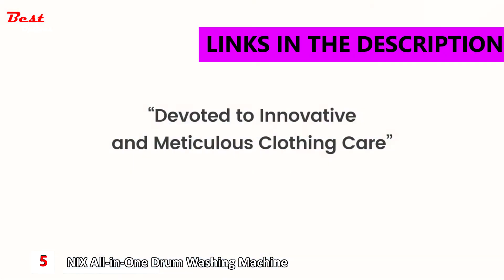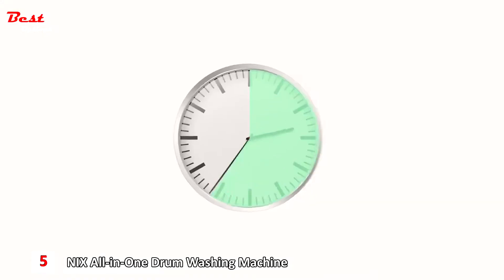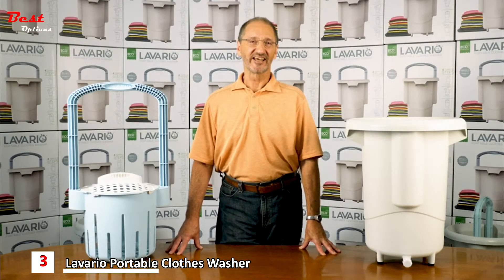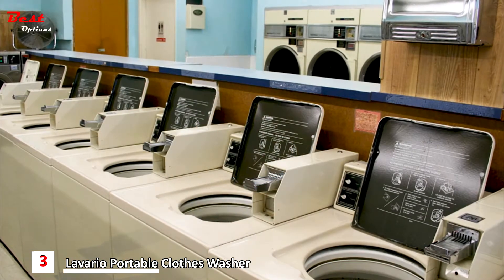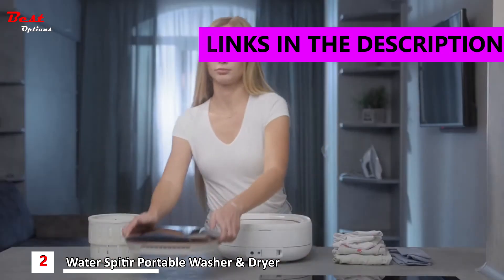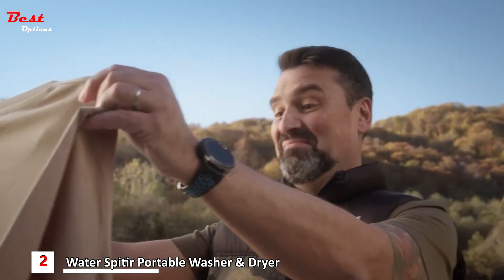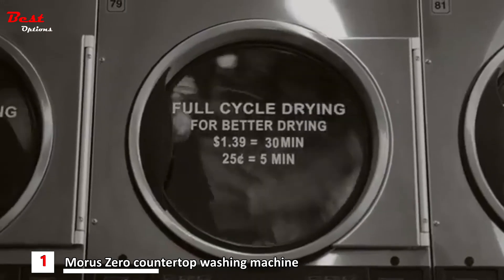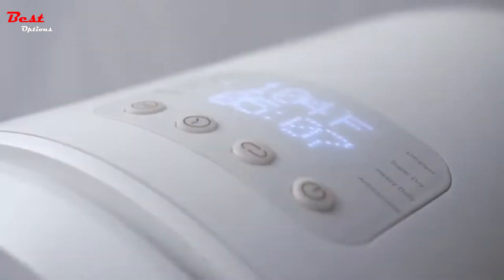Best Portable Washers & Dryers 2022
Do you need the Best Portable Washers & Dryers? In this video, I put together a list of the Best Portable Washers & Dryers in 2021. This is for helping you and makes an idea about this type of product!

✅1. Morus Zero countertop washing machine
Amazon US
Amazon CA
✅2. Water Spitir Portable Washer & Dryer
Amazon US
Amazon CA
✅3. Lavario Portable Clothes Washer
Amazon US
Amazon CA
✅4. COMFEE’ 1.6 Cu.ft Portable Washing Machine
Amazon US
Amazon CA
✅5. NIX All-in-One Drum Washing Machine
Amazon US
Amazon CA

Watch Replay Here:
00:00 Intro
00:04 NIX All-in-One Drum Washing Machine
02:03 COMFEE’ 1.6 Cu.ft Portable Washing Machine
03:01 Lavario Portable Clothes Washer
05:06 Water Spitir Portable Washer & Dryer
06:54 Morus Zero countertop washing machine

★Best Amazon Today's Deals
★Try Twitch Prime
★Try Amazon Home Services
★Kindle Unlimited Membership Plans
★Give the Gift of Amazon Prime
★Create an Amazon Wedding Registry
★Try Audible and Get Two Free Audiobooks

Best Portable Washers & Dryers 2021